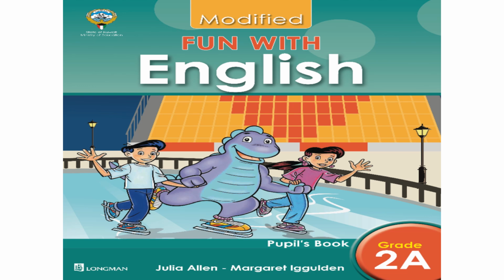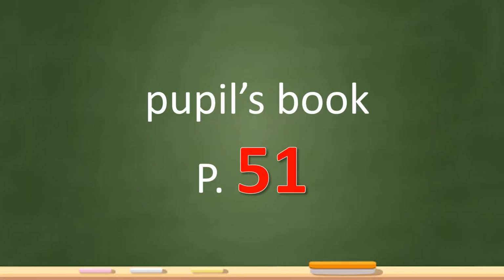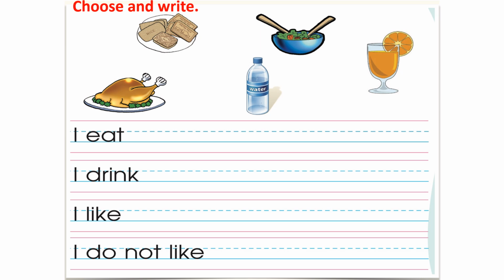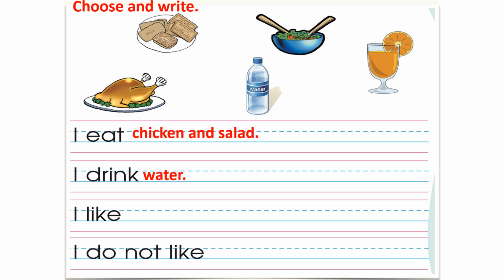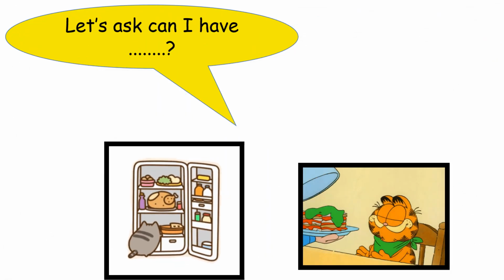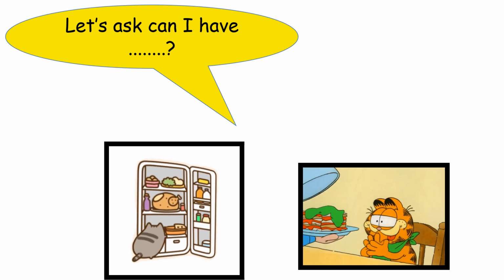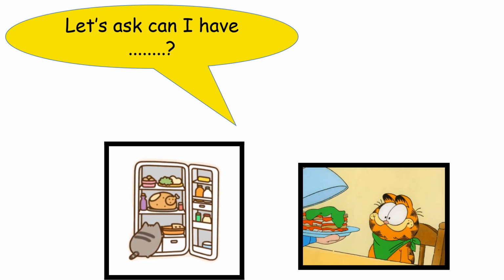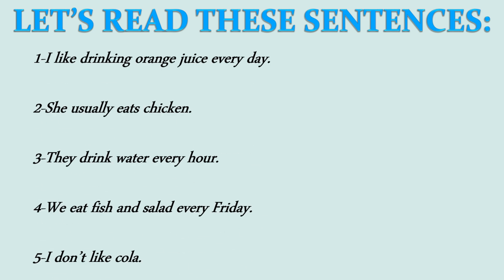Grade 2 U5 Lesson 2